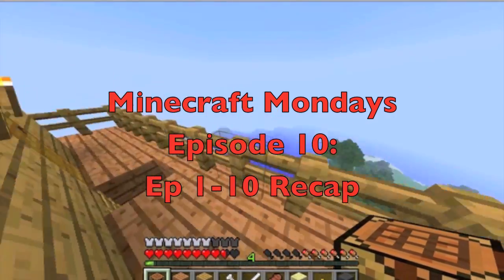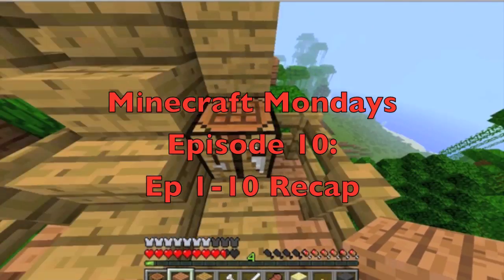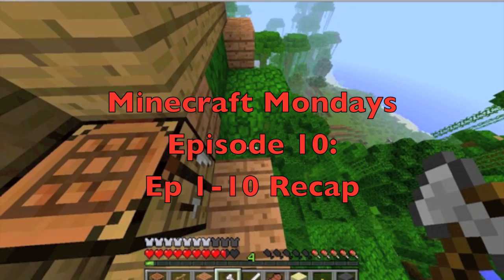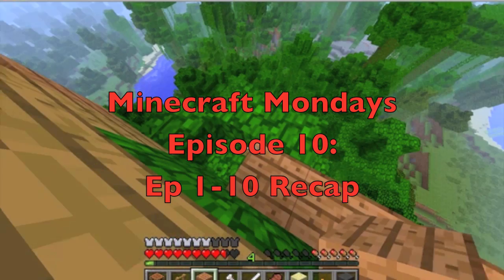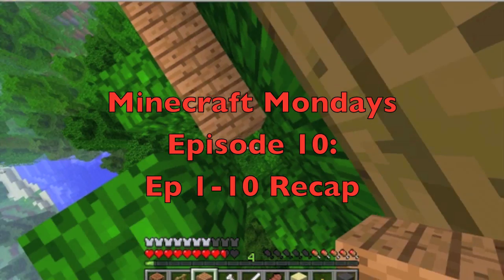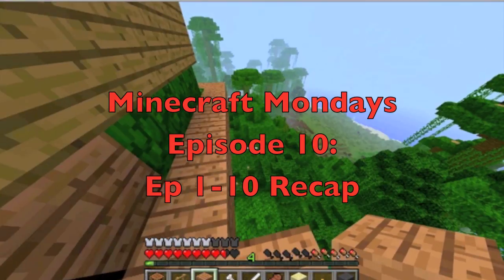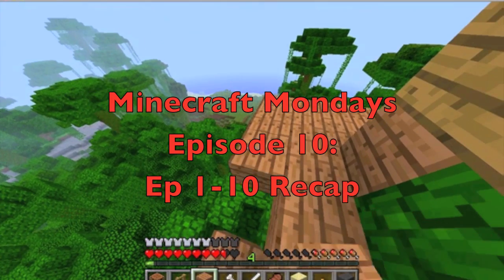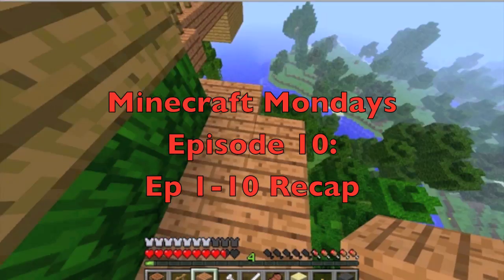Minecraft Mondays Episodes 1-10 Recap